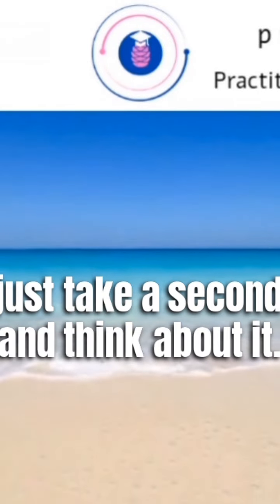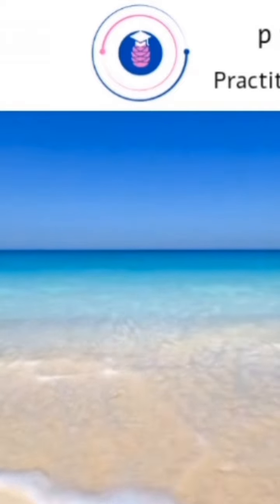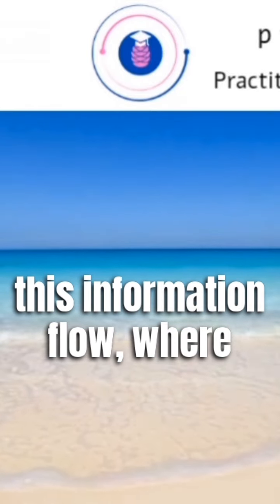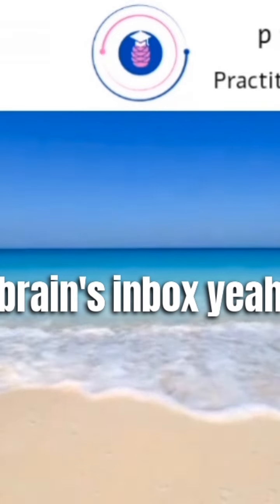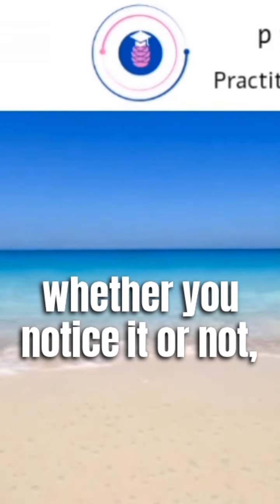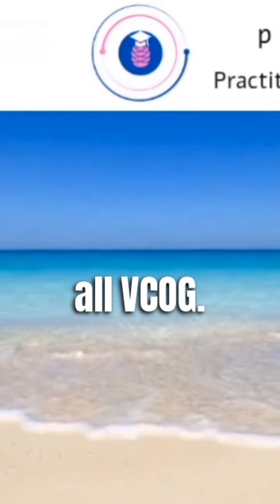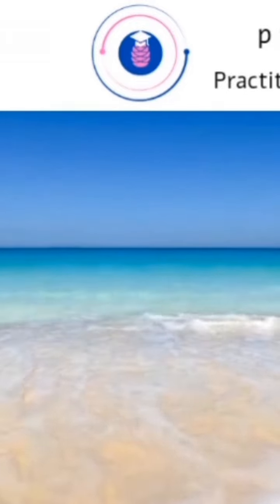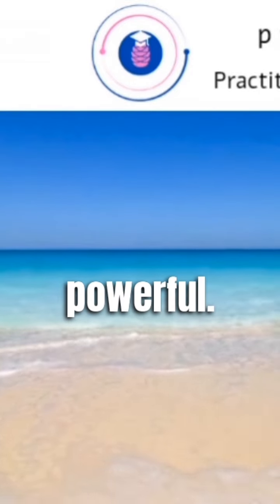motivationalvideo nlp lifequotes motivation life